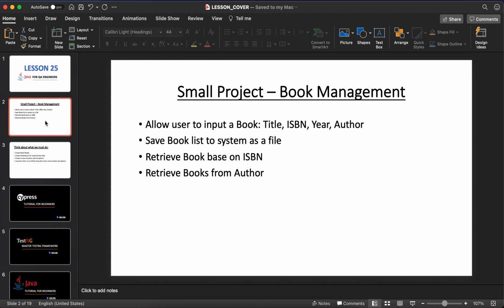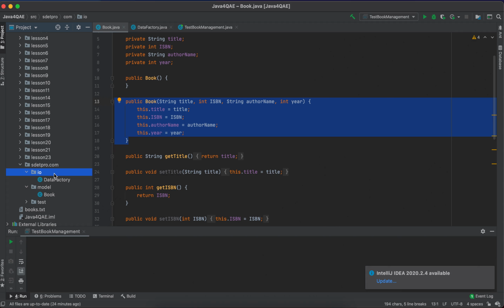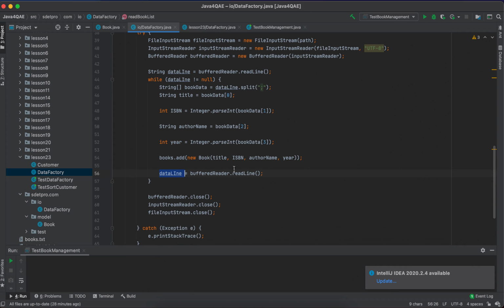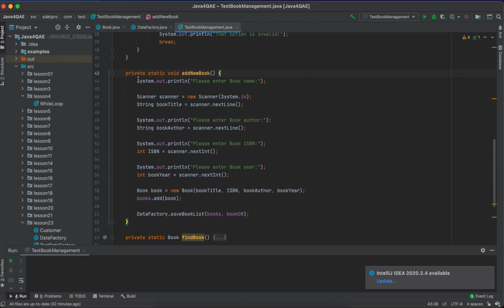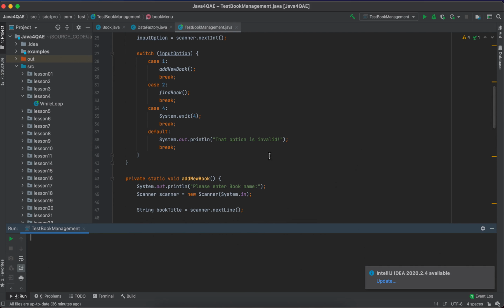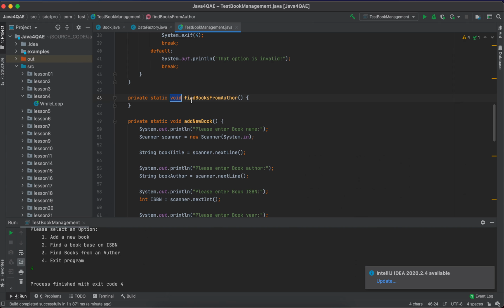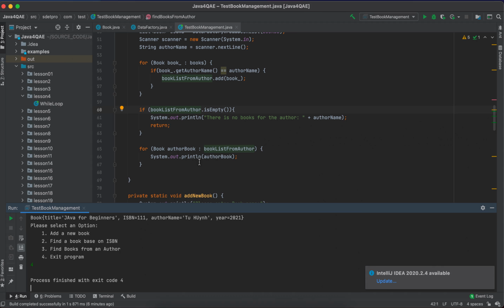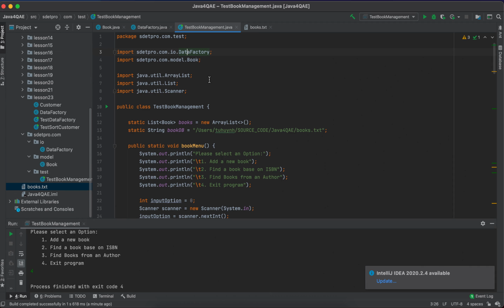Java4QAE | Book Management Project